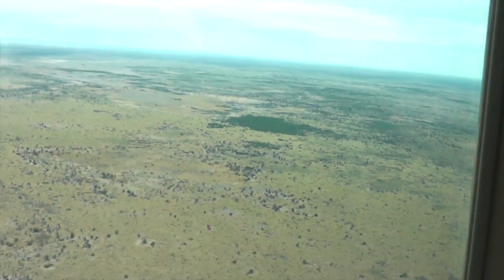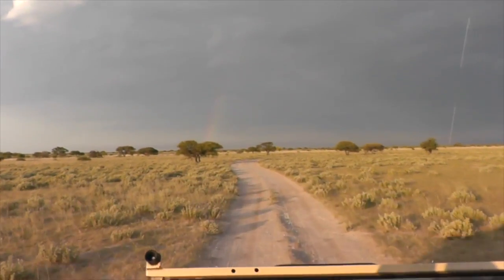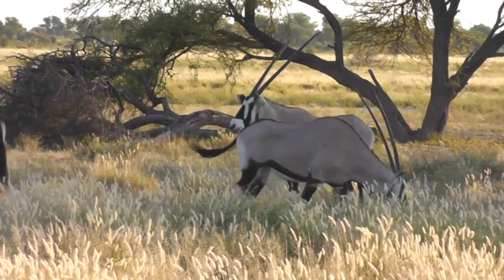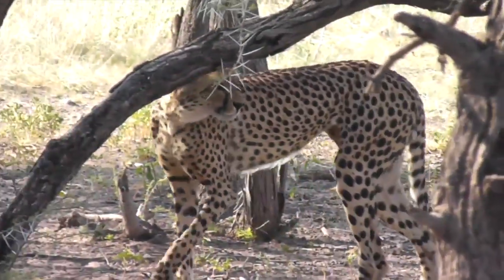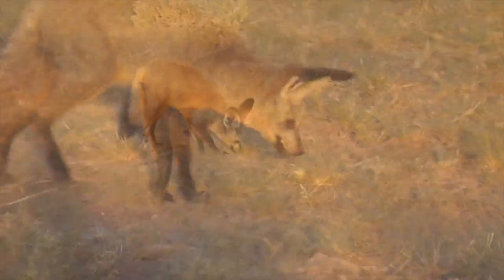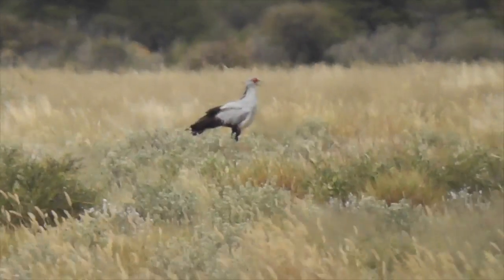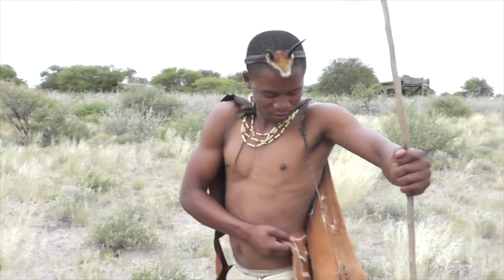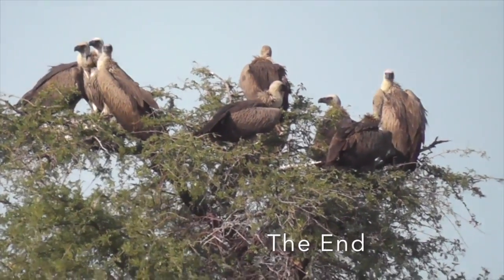Safari Botswana, Part 1; Kalahari Plains Camp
Documents a 2016 safari the Wilderness Kalahari Plains Camp. The range of desert animals is shown including the black-manned Kalahari Lion,  Cheetah, Springbok, as well as the rare Bat-earred Fox. Bushman or San customs are demonstrated by a San staff member.